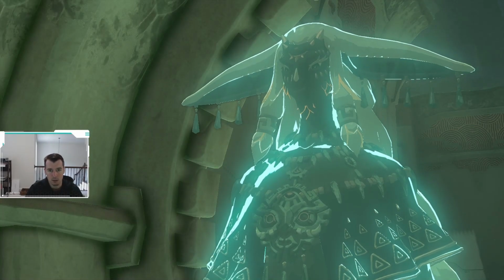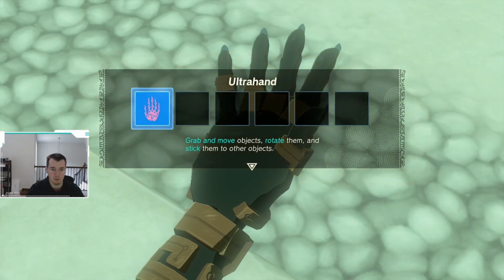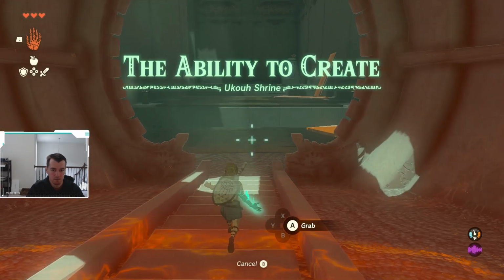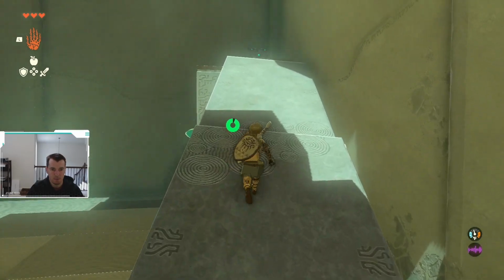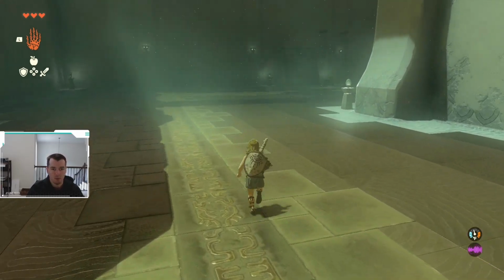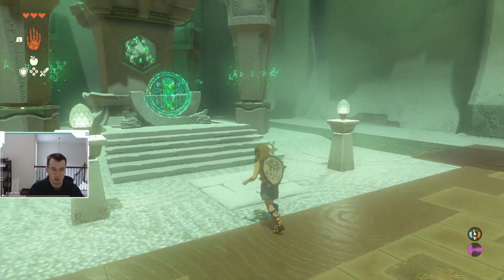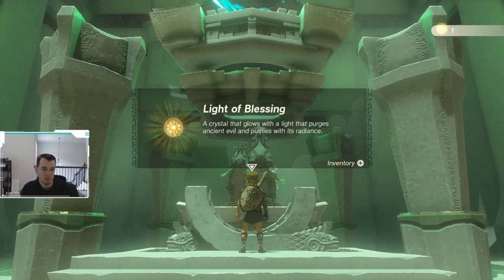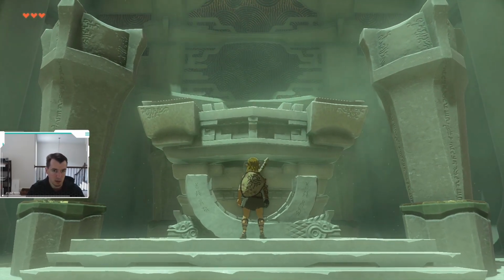How to Beat the Ukouh Shrine | Ukouh Shrine Tears of the Kingdom | TOTK Shrines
In this video, I show you how to beat the Ukouh Shrine!